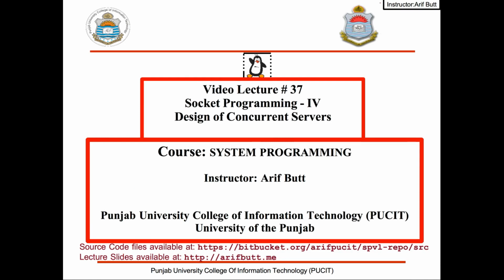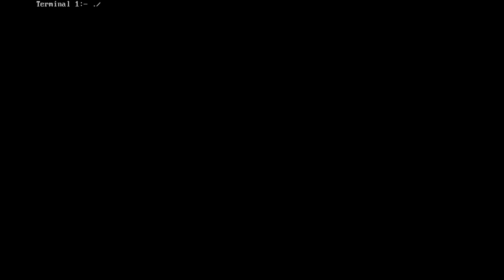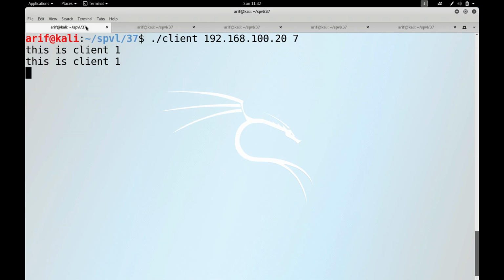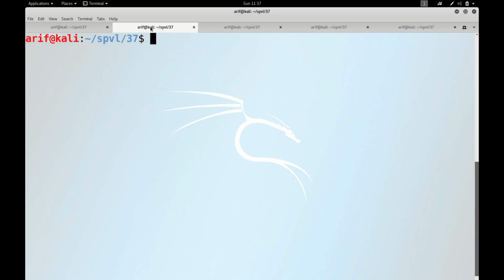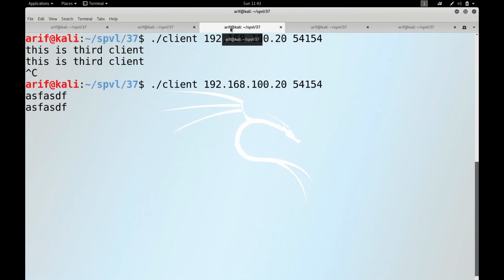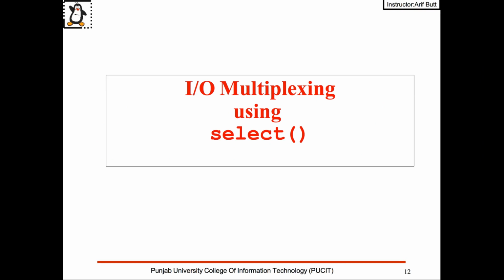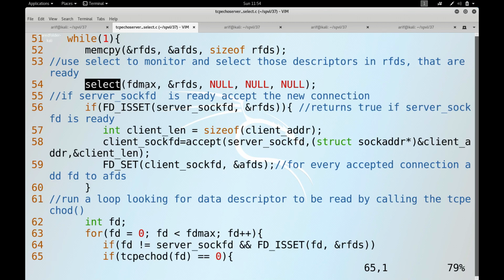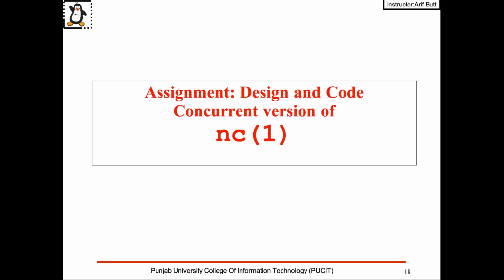Lec37 Socket Programming Part-IV (Arif Butt @ PUCIT)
This session starts with a discussion on concurrent servers and their advantages.  What happens when multiple echo client accesses an iterative echo server. A concurrent echo server is designed using three techniques. Using fork(), then using pthread_create() and finally using the famous select() system call. The need of concurrent clients is also discussed in the end.